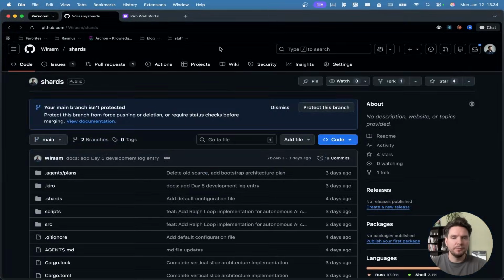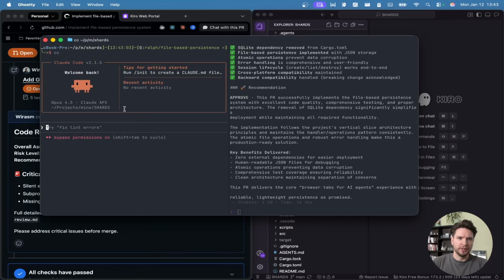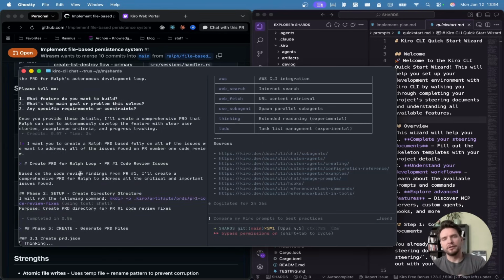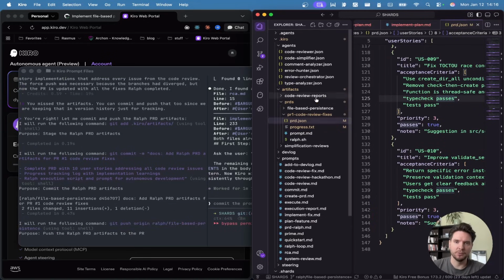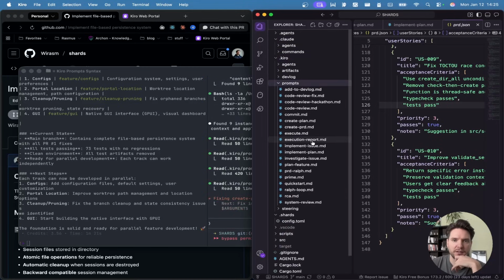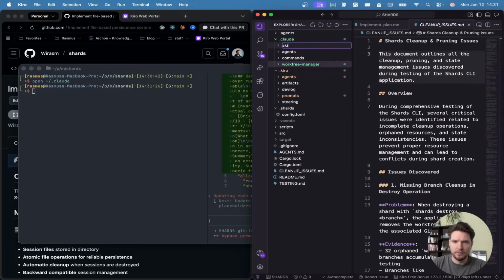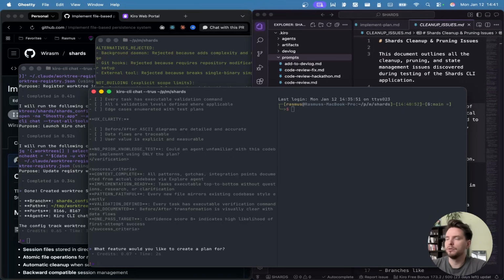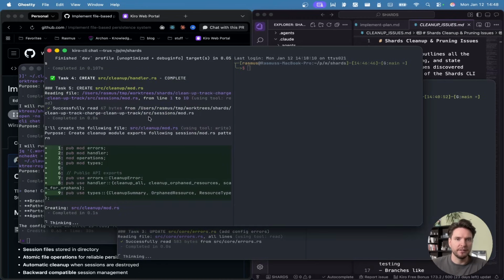Parallel AI Agents vs Single Agents: What Actually Works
Running one AI agent at a time? You're blocking yourself.

The next thing in Ai coding and Agentic engineering will certainly be parallel agents and async agent runs.

Today I ran parallel development tracks simultaneously - cleanup, config, port allocation, and GUI. Each in its own work tree, each with its own agent. This is how you actually scale AI-assisted development.

What you'll learn:
- Why parallel AI development matters (Ralph Loops take 20+ minutes)
- Using Claude Code to improve Kiro's system (meta usage)
- Running the Work Tree Manager skill across different tools
- Setting up multiple implementation tracks in parallel
- The real differences between Claude Code and Kiro CLI

Also fixed our code review orchestrator, ran a Ralph Loop on PR fixes, and started building the config system for Shards.

### Timestamps

0:00 - Intro (parallel agentic engineering)
1:10 - Picking up where we left off (PR review)
1:50 - Testing the code review orchestrator
2:30 - Problem: orchestrator didn't run a thorough review
3:30 - Kiro doesn't understand itself like Claude Code does
4:30 - Attempting to fix the prompts in Kiro
5:30 - Comparing Kiro vs Claude Code meta-prompting
6:30 - Bringing in Claude Code commands
7:50 - Priming Claude Code on Kiro documentation
8:30 - Running the code review swarm properly in Claude Code
9:30 - Using Ralph Loop to fix PR issues
10:30 - Kiro status bar vs Claude Code (missing branch info)
12:00 - Ralph Loop completes (15-20 minutes later)
13:20 - Why parallelization matters
14:00 - Testing CLI functionality
15:00 - Identifying missing features (pruning, config)
17:00 - Merging to main, planning four parallel tracks
18:10 - Using Claude Code to fix Kiro prompts
19:00 - Documenting cleanup track issues
19:30 - Rebuilding code review system for Kiro
22:00 - Bringing in the Work Tree Manager skill
23:30 - Creating the cleanup track work tree
25:00 - Planning the cleanup feature
26:00 - Creating the config track in parallel
27:00 - Defining the config system
29:00 - Implementing plans on both tracks simultaneously
30:00 - What's coming tomorrow (GUI, port allocation)
31:00 - Wrap up